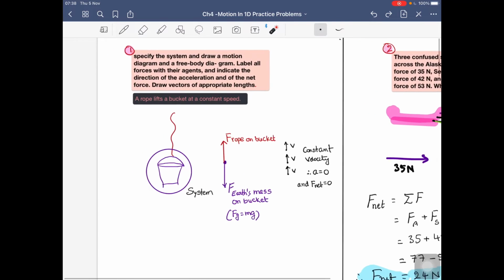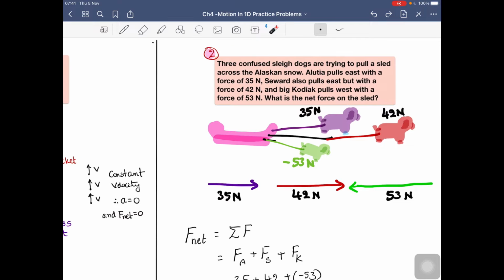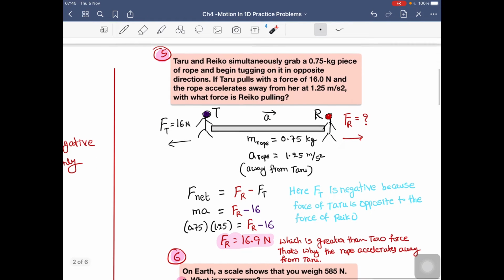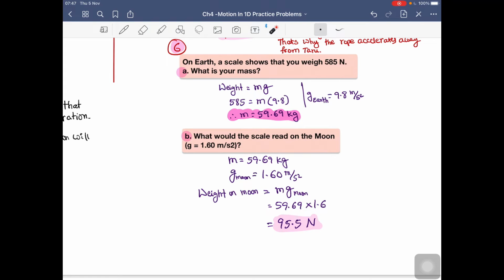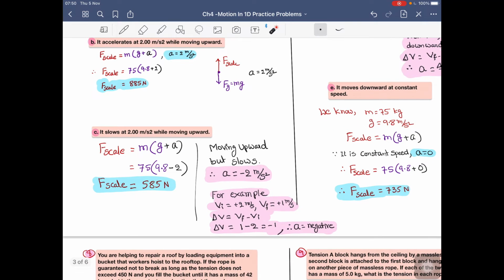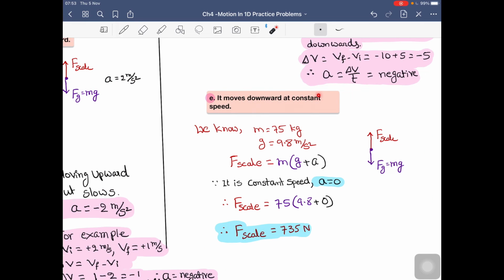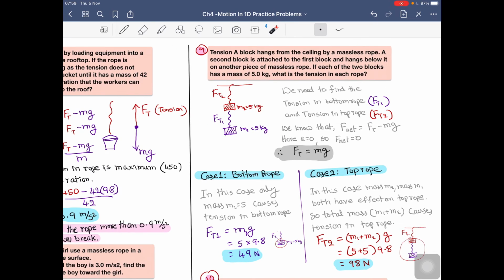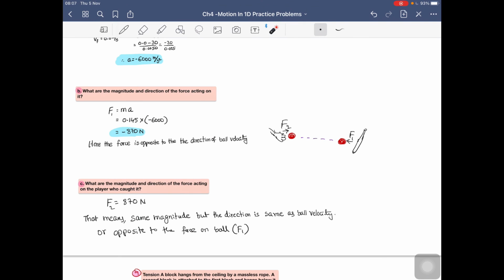Ch4 Practice Problems (Forces in 1D)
Correction: in Q12 take F1 as F2 and F2 as F1